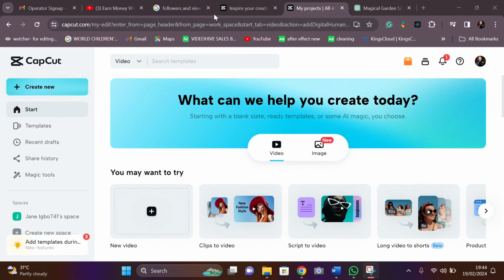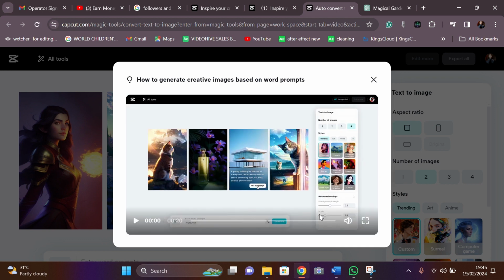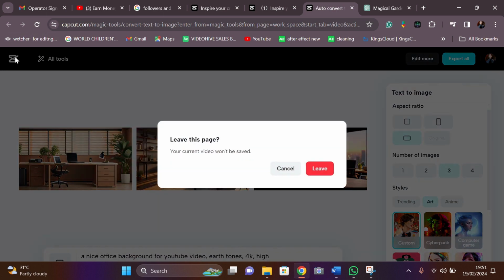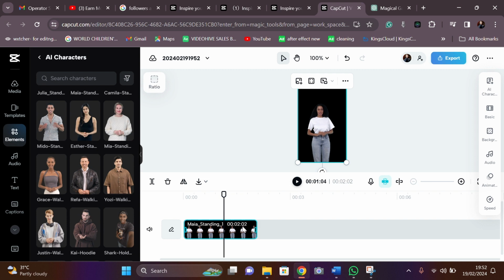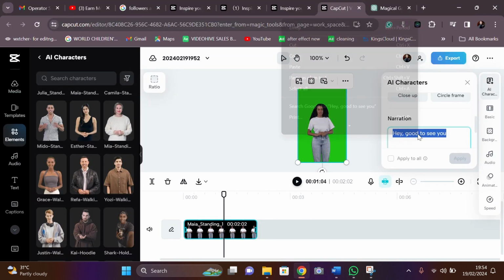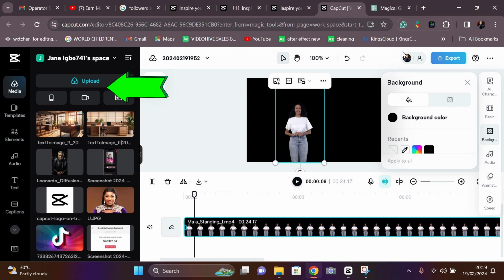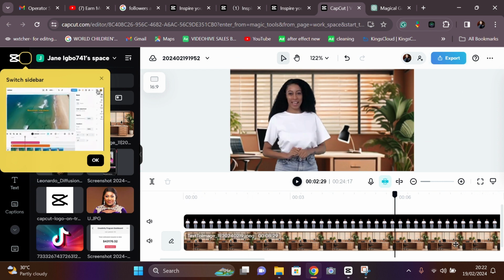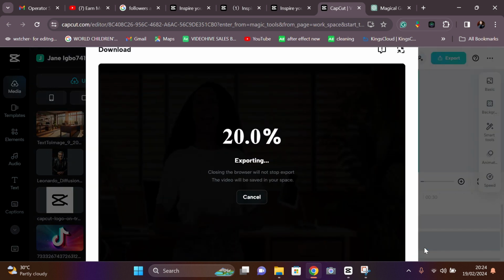HOW TO MAKE REAL-LOOKING TALKING AI AVATARS AND VOICE-OVER FOR FREE// JUST ONE WEBSITE// EASY STEPS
Hello guys,

Today's tutorial is on how to create real-life talking avatars that can make presentations for you in videos. These avatars say the words you want and even move their hand to the communication. Interesting right?

Ihe best part, it is so easy to make and FREE!!